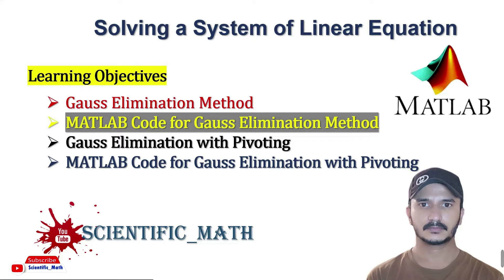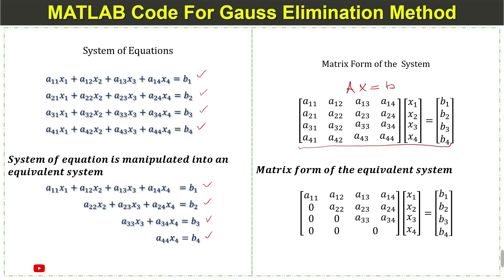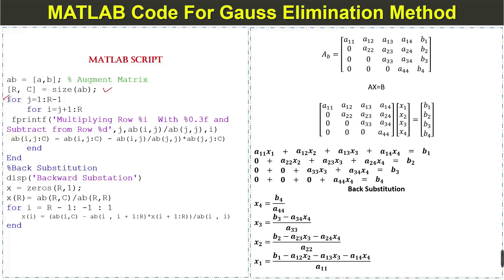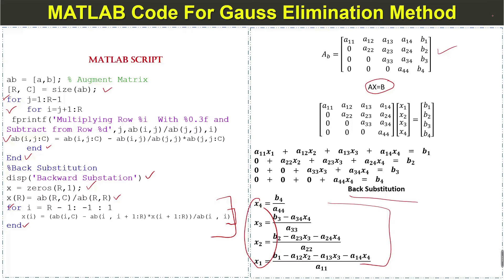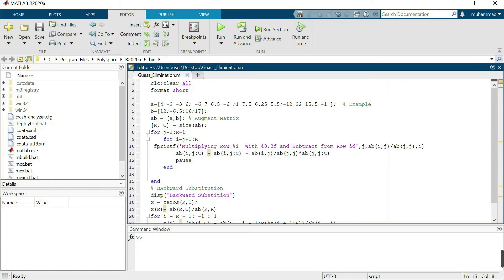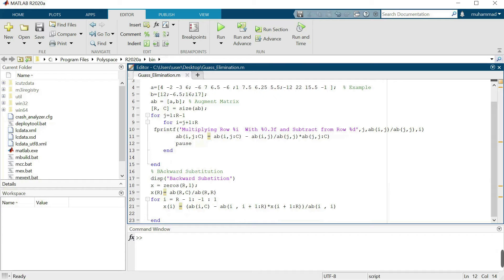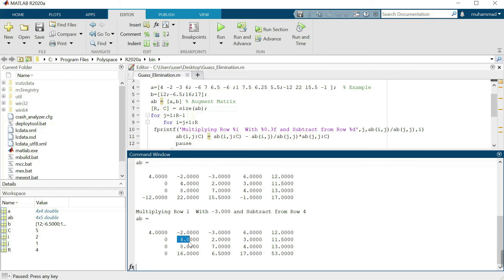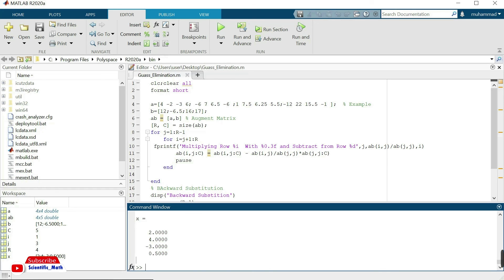MATLAB Code For Gauss Elimination Method for Solving System of Linear Equations | Numerical Method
MATLAB Code For Gauss Elimination Method for Solving System of Linear Equations
Learning Objectives
Gauss Elimination Method
MATLAB Code For Gauss Elimination Method
Gauss Elimination with Pivoting
MATLAB Code for Gauss Elimination with Pivoting

The Gauss elimination method is a procedure for solving system of linear equations.  In this procedure, a system of equations that is given in a general form is manipulated to be in Upper Triangular form, which is then solved by using Back Substitution.